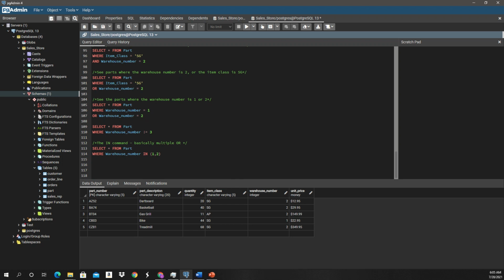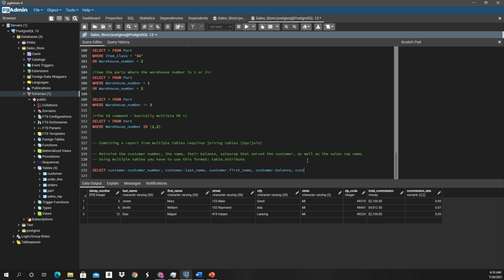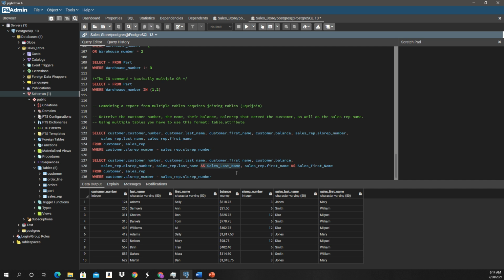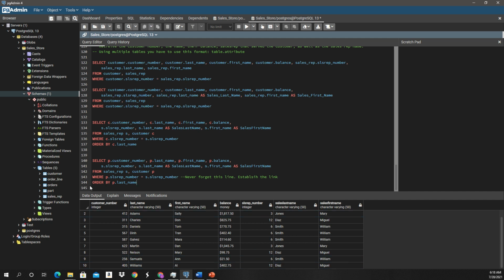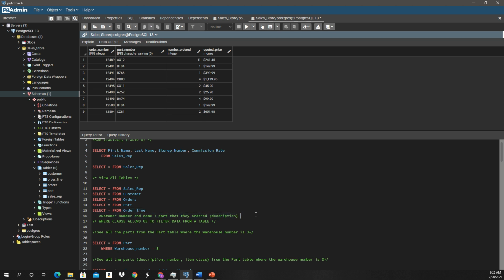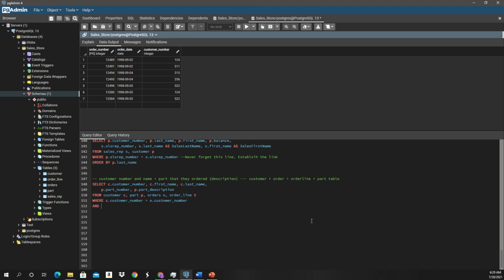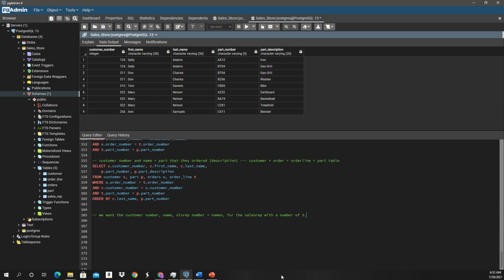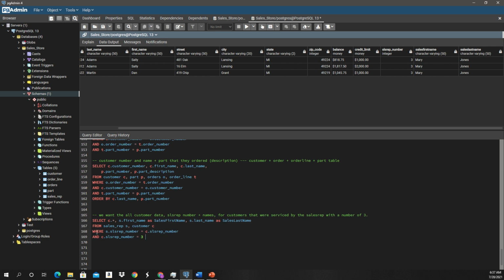Data Mining SQL 4 Joining